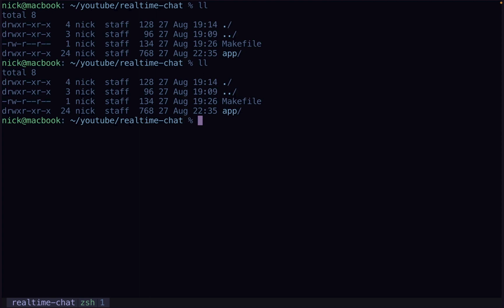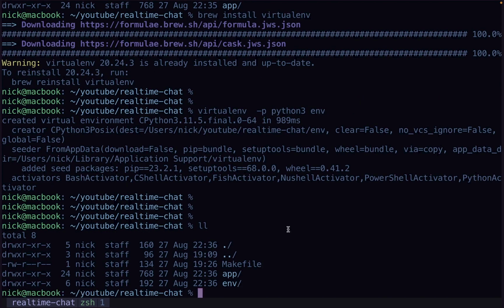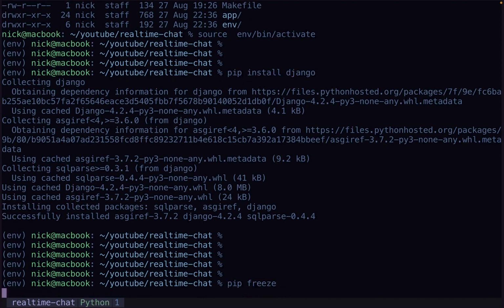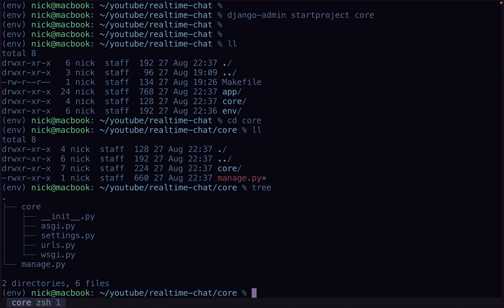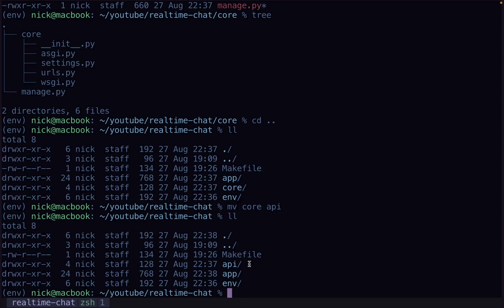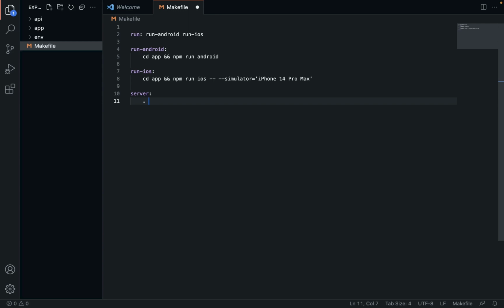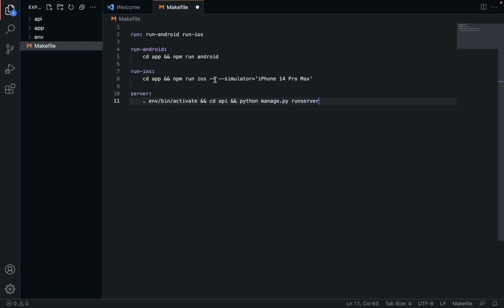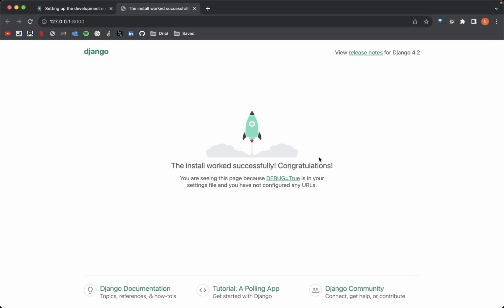Realtime Chat - 03 Django Setup